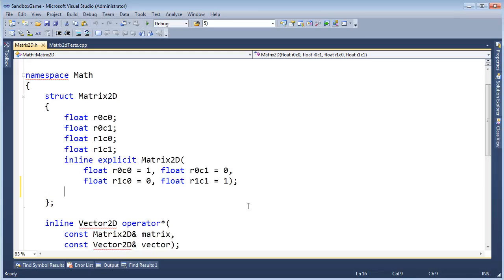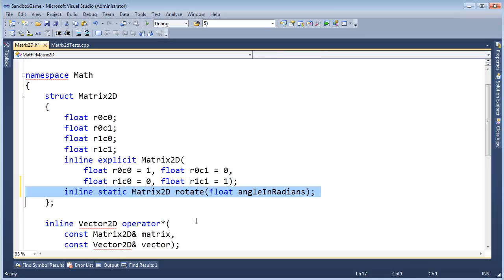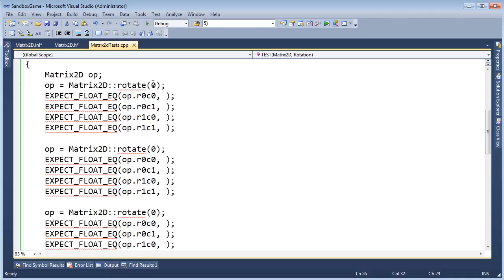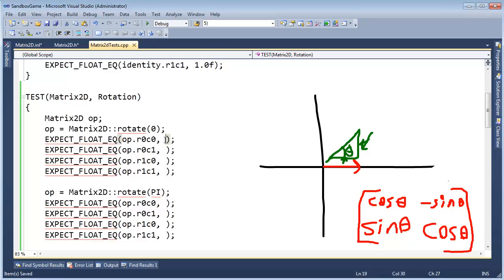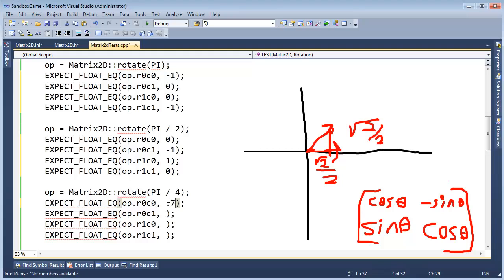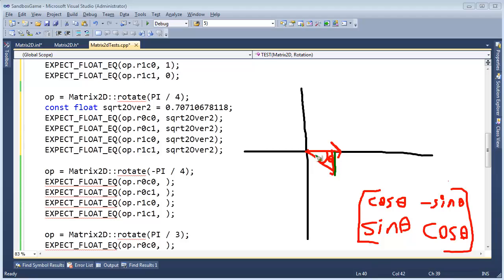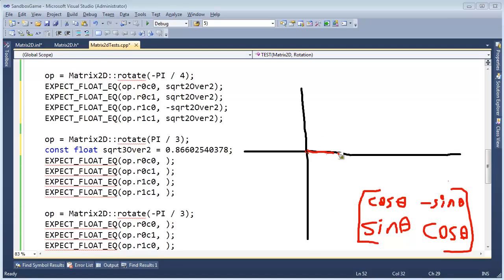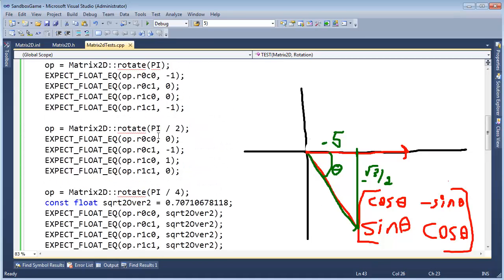Unit Testing Rotation Matrix Part 1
Jamie King writing the unit tests for the rotation matrix.